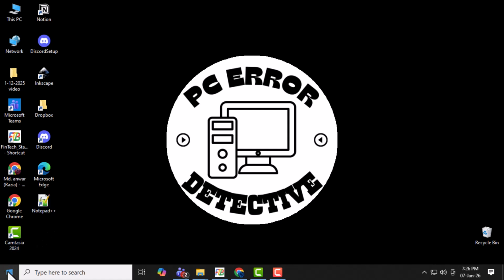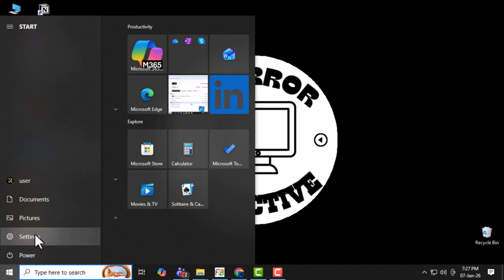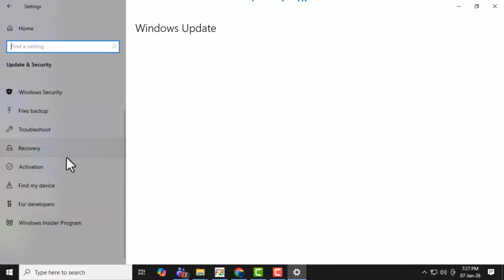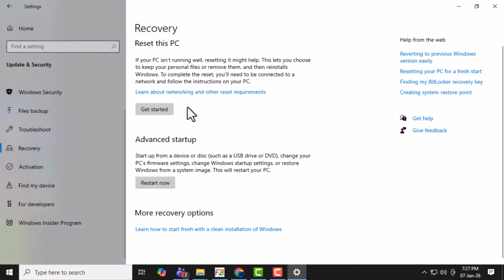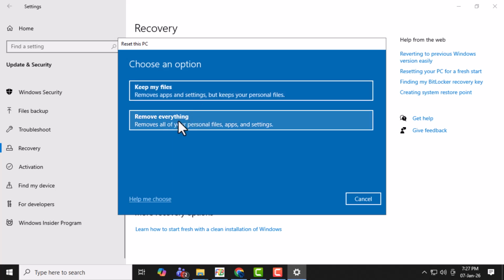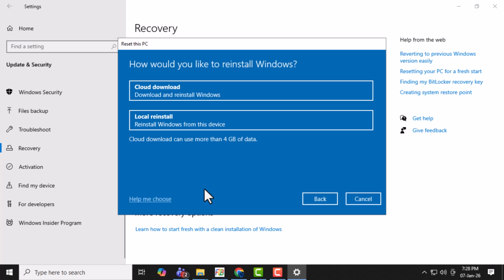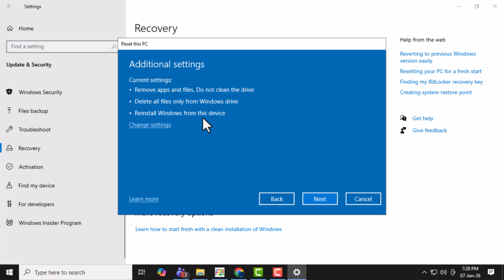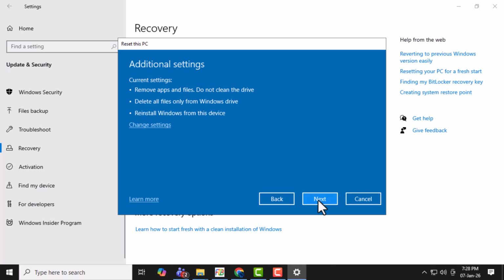How To Reimage Windows 11 | Complete Step-by-Step Guide (2026)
📝 This video provides a complete, step-by-step guide on how to reimage Windows 11, allowing you to fix system issues or perform a fresh installation. We'll walk you through the entire process from the Windows Start button to the final reinstallation, ensuring it's easy to follow. You'll learn how to access the recovery options within your system settings to initiate the reset. The guide covers critical choices like keeping your personal files or removing everything for a clean start. By the end, you'll be able to confidently reimage your Windows 11 PC using the built-in tools.

-- TIMESTAMPS --
0:00 Introduction
0:15 Step 1: Click the Windows Start Button
0:31 Step 2: Select Settings
0:43 Step 3: Click on Update & Security
0:55 Step 4: Select Recovery
1:07 Step 5: Click "Get Started"
1:18 Step 6: Choose "Keep my files" or "Remove everything"
1:30 Step 7: Choose Cloud Download or Local Reinstall
1:46 Step 8: Review Summary and Click Next
1:57 Step 9: Follow On-Screen Instructions